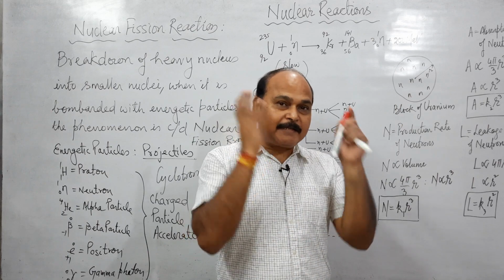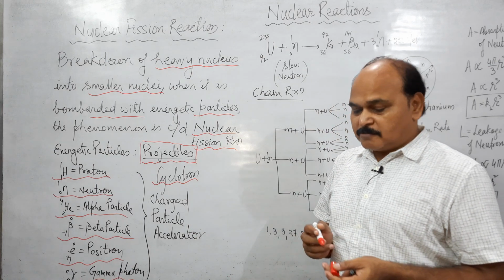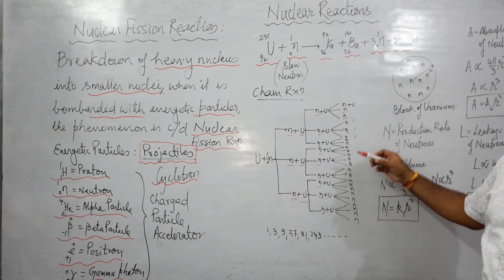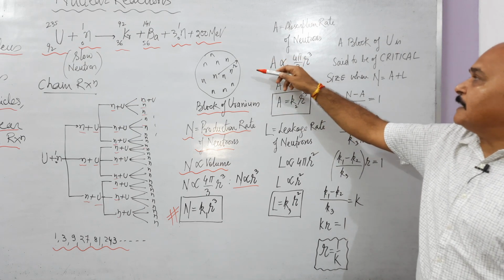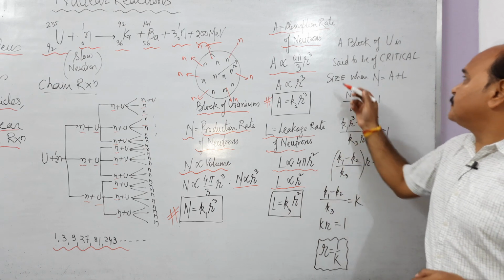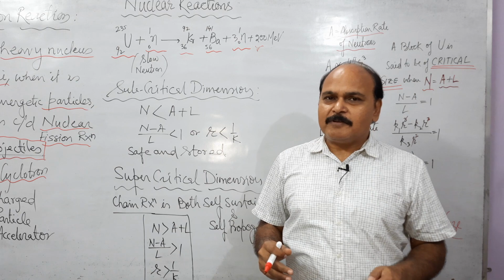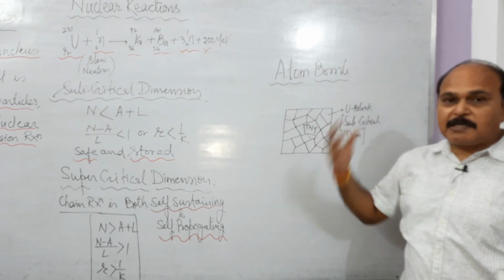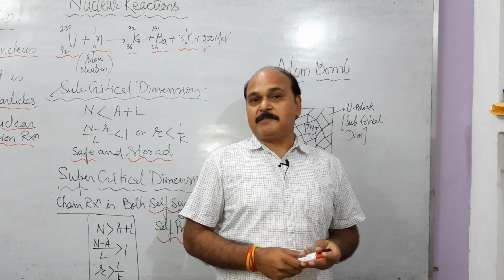DP Singh CMS 97 (XII): Nuclear Fission Reaction and Atom Bomb